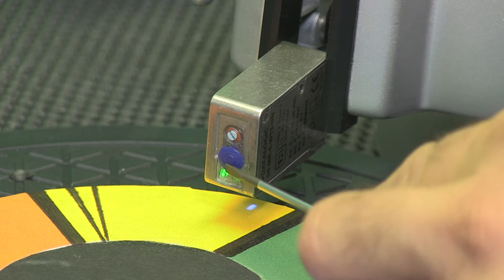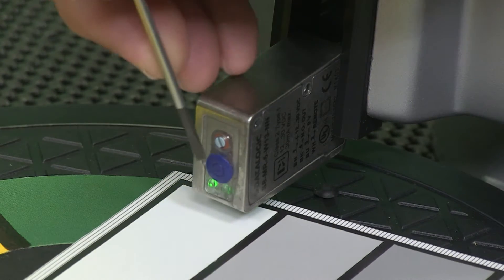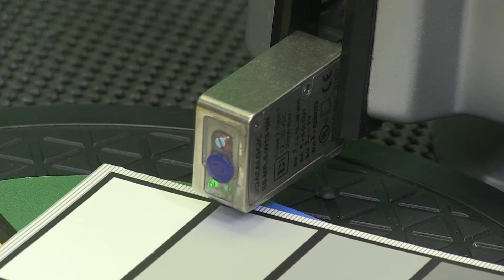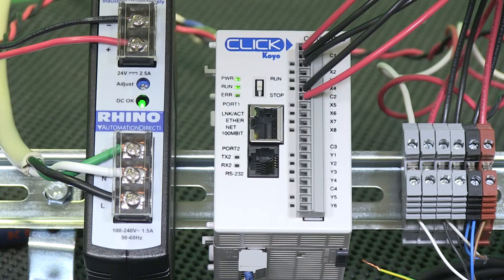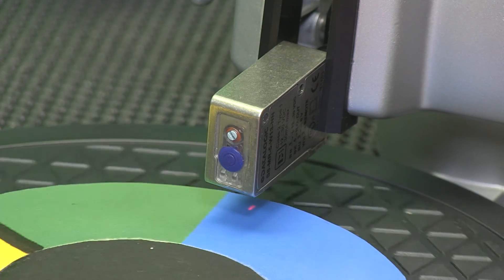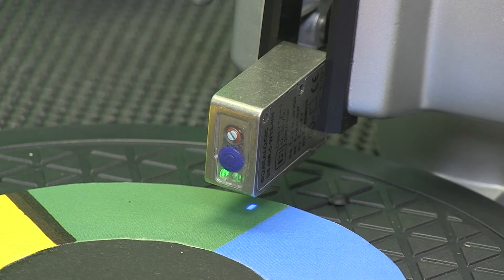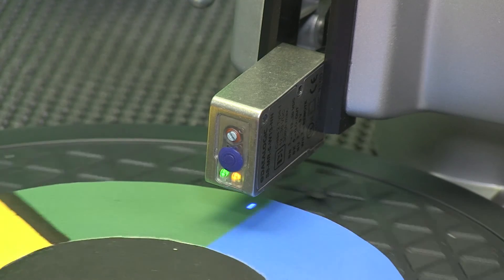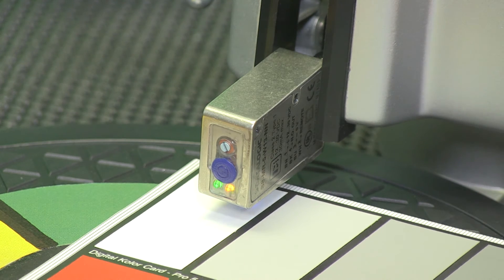Datalogic TL Series Contrast Sensor Setup - How To 2 of 4 from AutomationDirect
This video covers setting up the Datalogic print mark contrast sensors TL series. These are designed to detect the difference in the wavelength of the reflected light between a target mark and background, the contrast sensors use RGB light emission with automatic selection, and feature teach-in sensitivity adjustment, and selectable light on/dark on outputs.